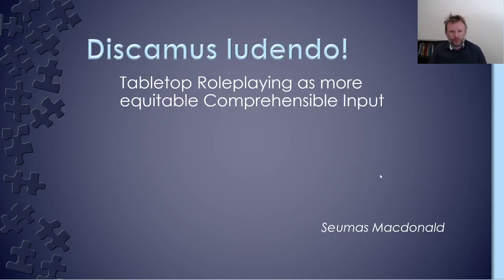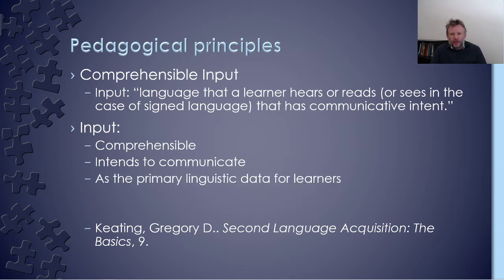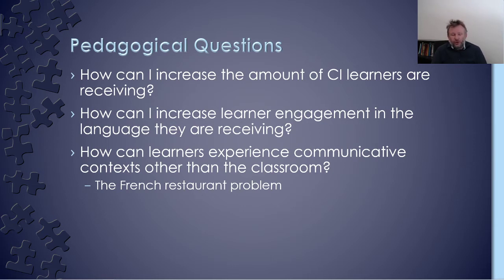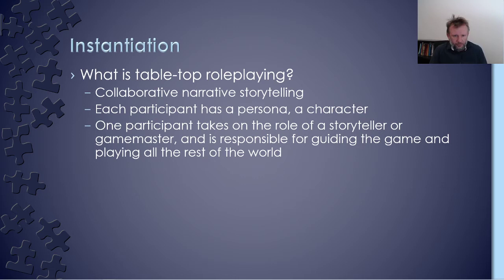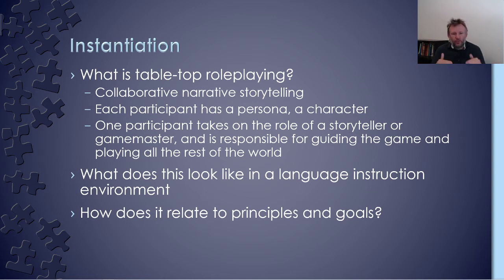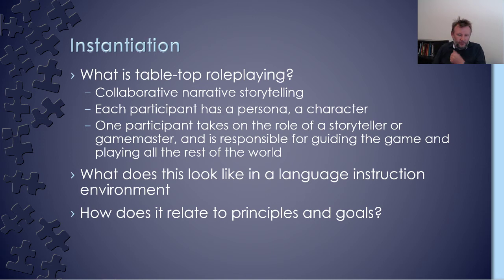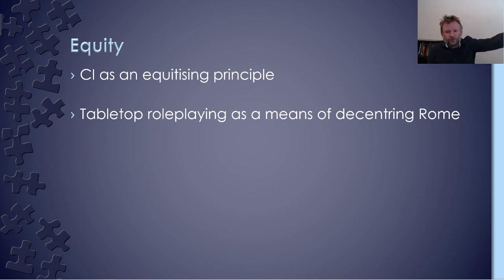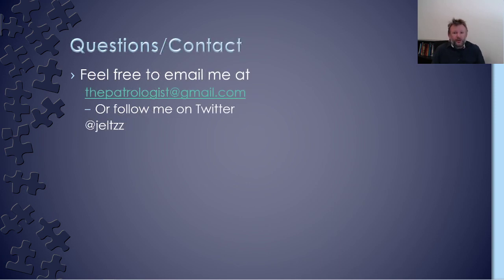Discamus ludendo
A presentation on Tabletop roleplaying games, Comprehensible Input, and teaching for acquisition in historical languages, as well as the intersection with questions of equity and accessibility.

(Prerecorded version of a paper delivered at ASCS42, Feb 11th 2021)